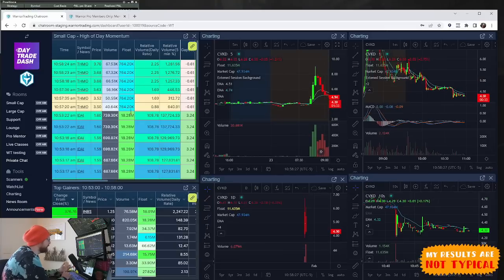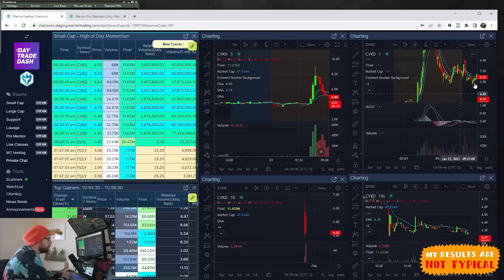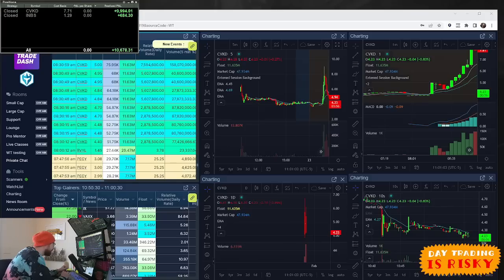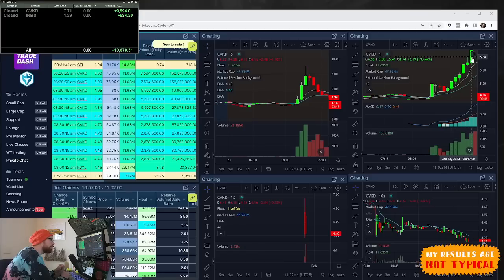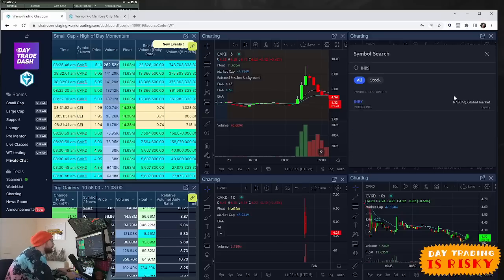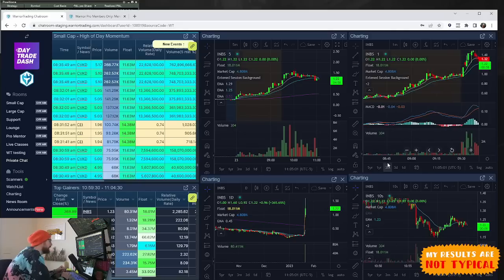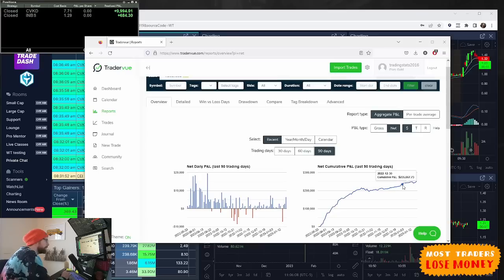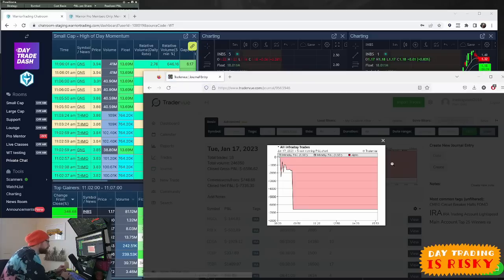INBS +280% Gapper